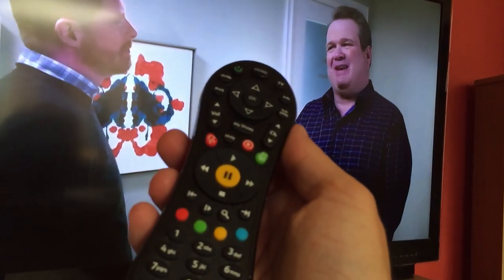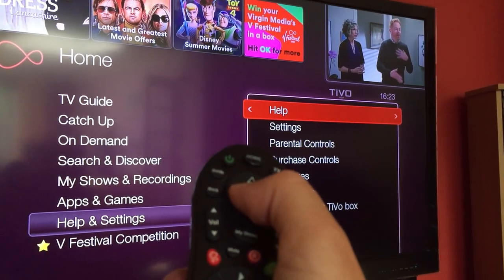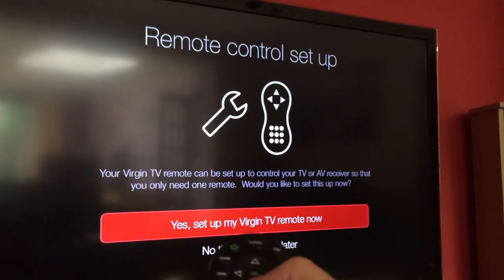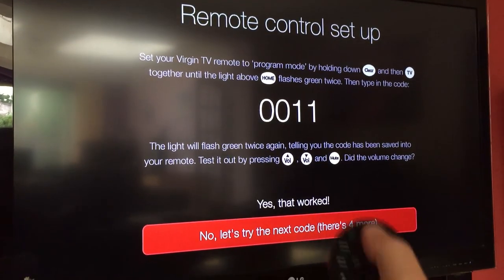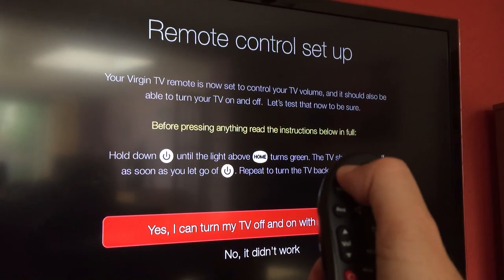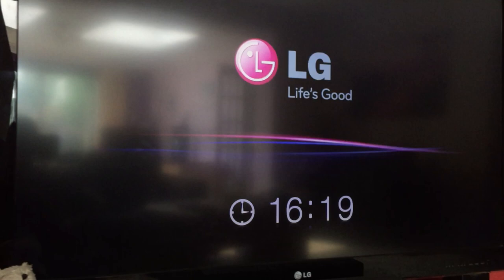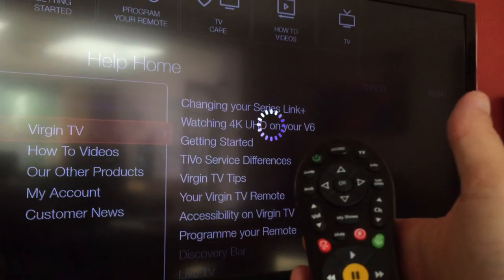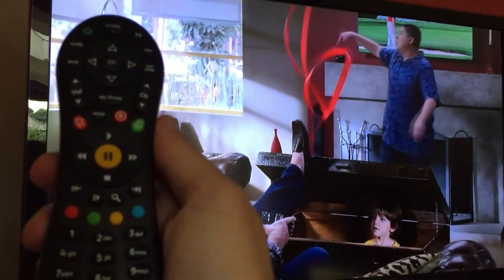HOW TO programme your Virgin TV V6 / TiVo remote to control your TV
This is quick and easy - you'll soon be turning your TV on with your Virgin remote and adjusting the TV volume with it too. Oh and the mute button will work too.